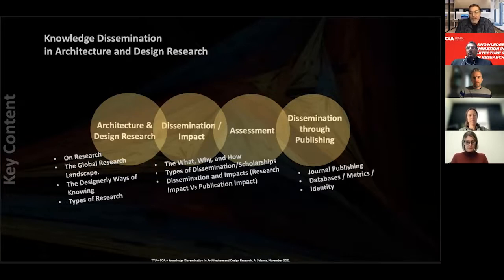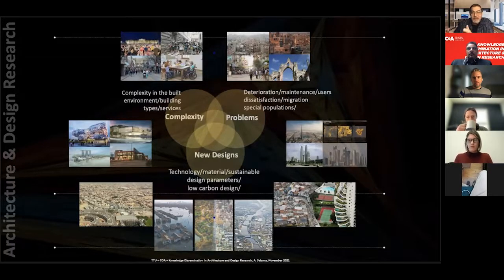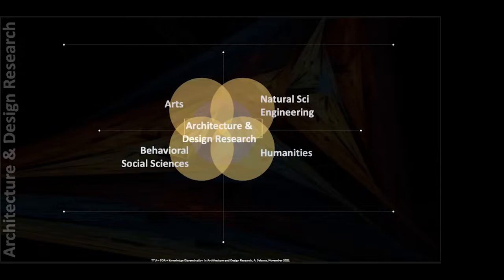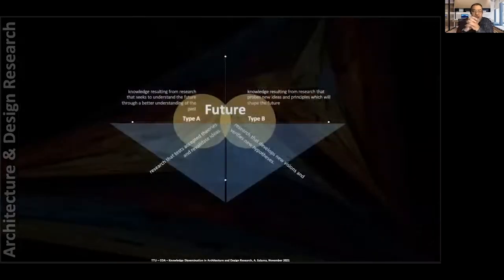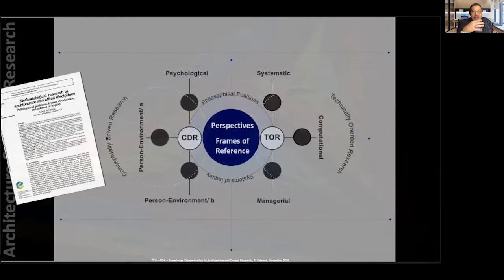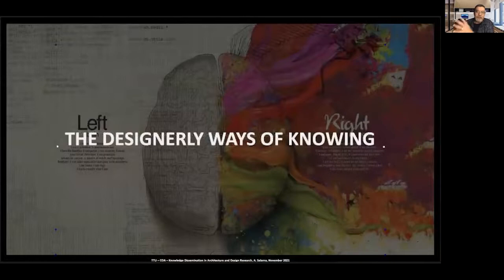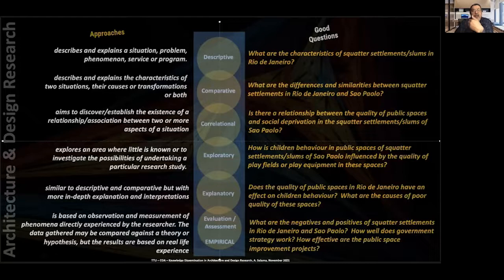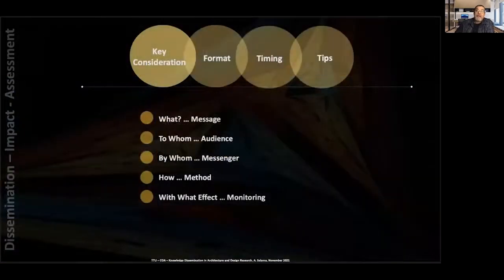Knowledge Dissemination Workshop - Part I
PART I: Texas Tech College of Architecture hosted a workshop focusing on knowledge dissemination in architecture and design research. The workshop was led by Professor Ashraf Salama, Editor in Chief of Archnet-IJAR: International Journal of Architectural Research, and former Head of the Department of Architecture in the University of Strathclyde.

The workshop was designed for faculty in schools of architecture and aimed to address the different approaches for disseminating new knowledge in architecture and design research, as well as current measures of impact for published works. The workshop also introduced the audience to the best approaches for writing successful journal articles in architecture and design research.